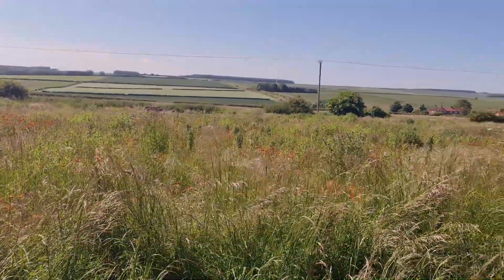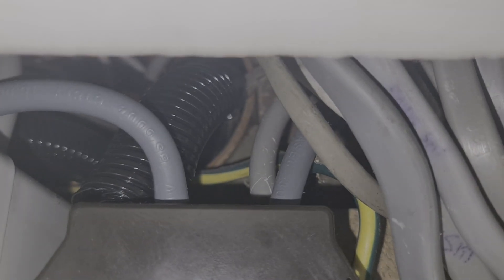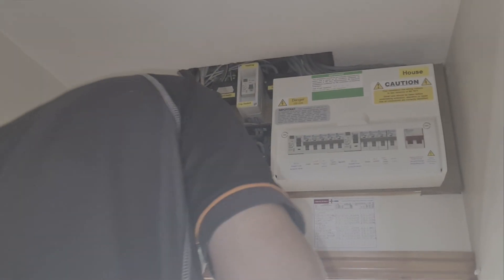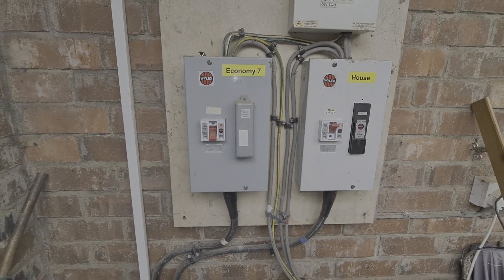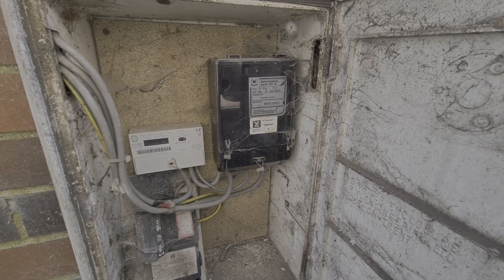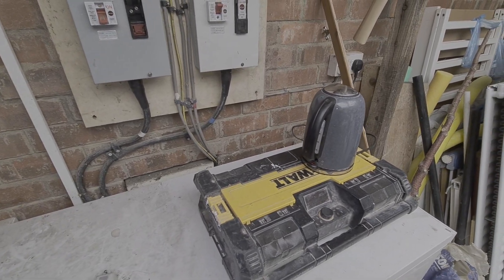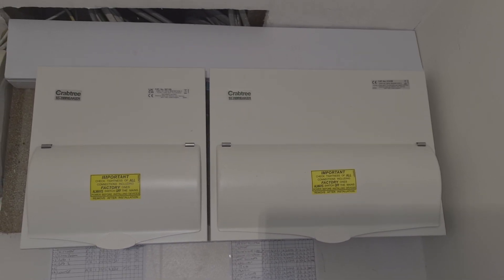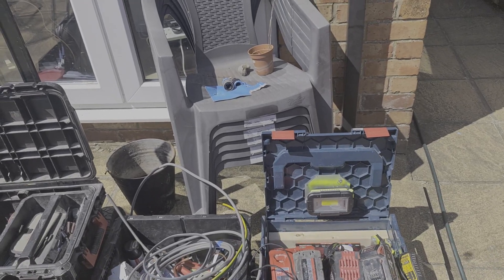Disaster consumer unit we work to fix the problems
A look at a double consumer unit replacement with Matthew and Nathan.

Get involved in the comments with us!

We used Electrium starbreaker consumer units and RCBOs on this one.

Amazon store